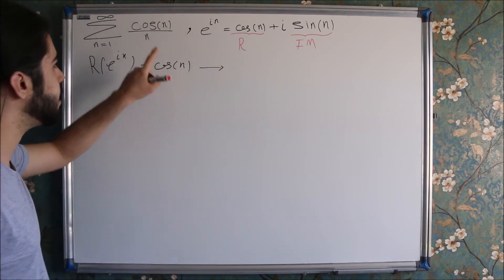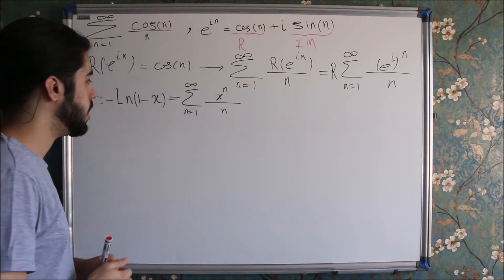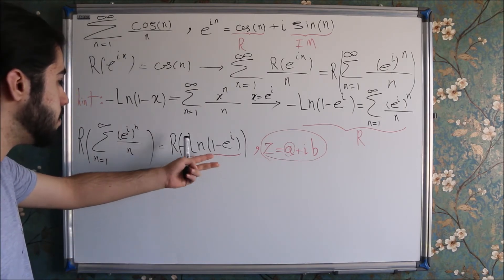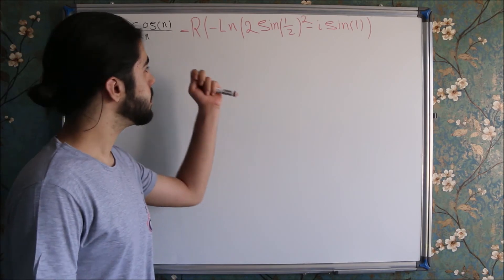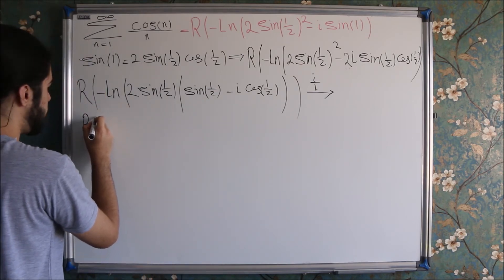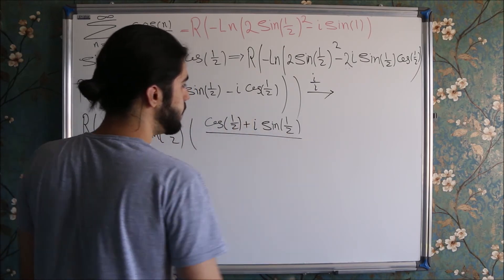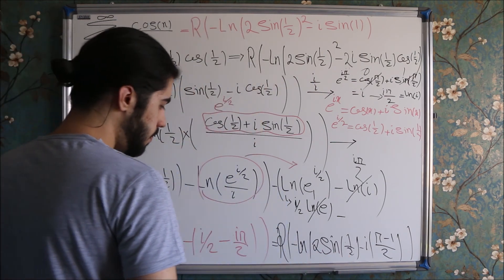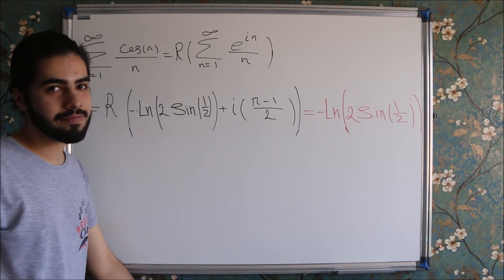Solving a Series: Infinite Sum of COS(x)/x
Mathematics Challenging Problem #1